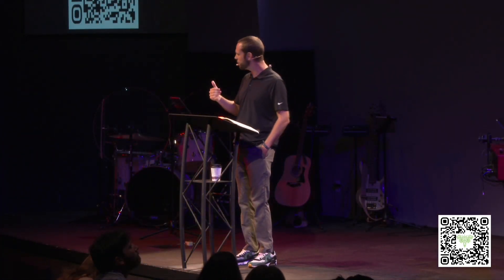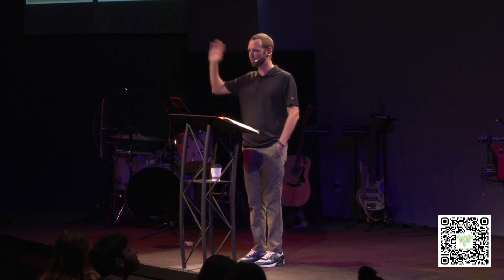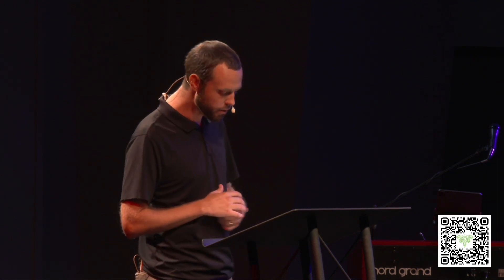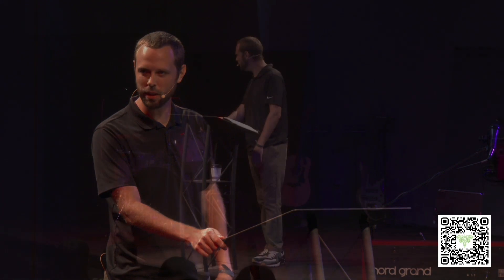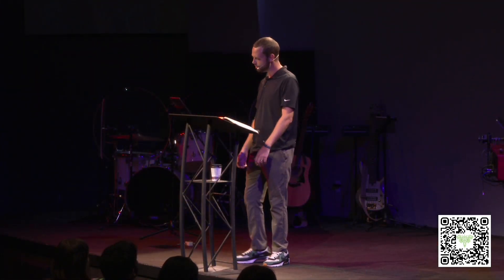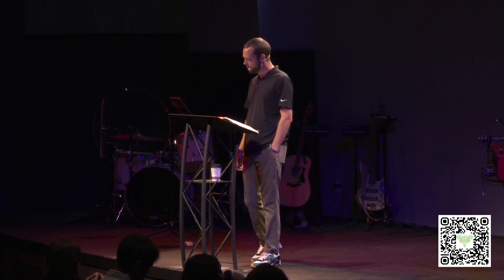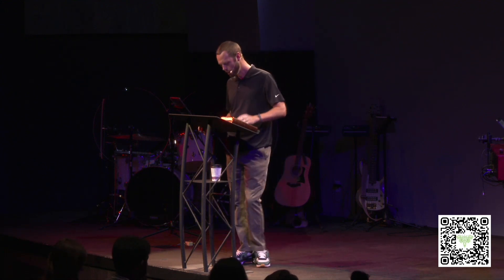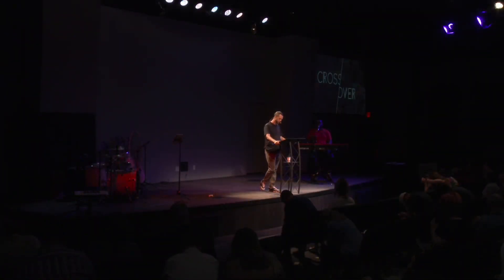Cross Over: Exodus 30-31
Understand redemption. God is in the details! Will you cross over?